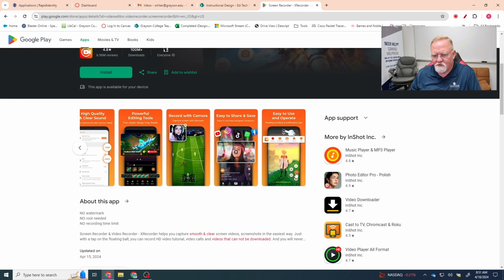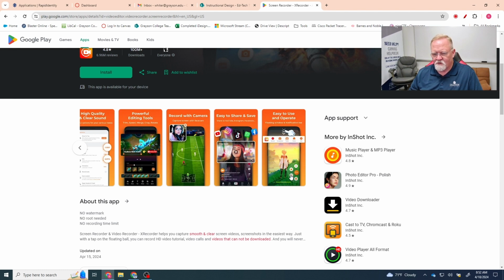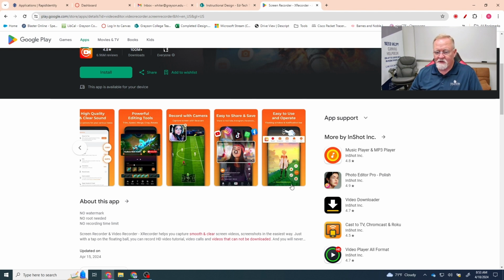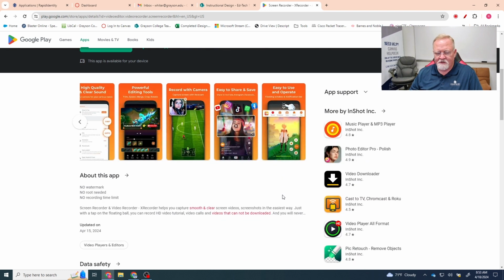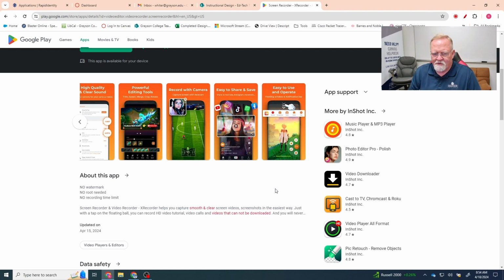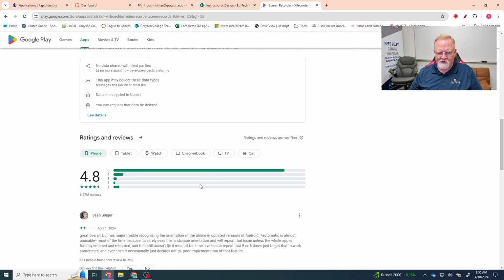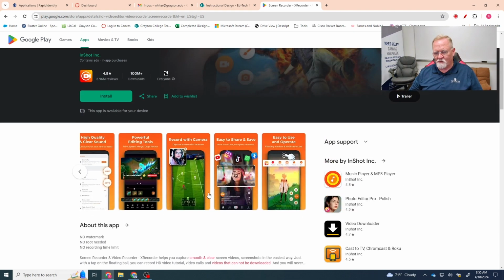XRecorder Review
One of the most useful utility apps for Android and Apple.  This app allows you to capture both video and still images with audio in great quality.